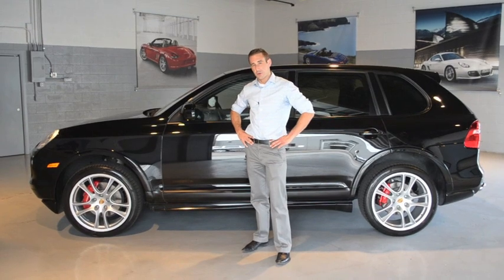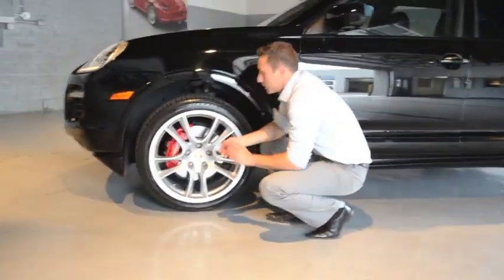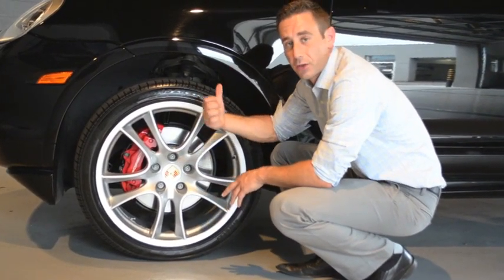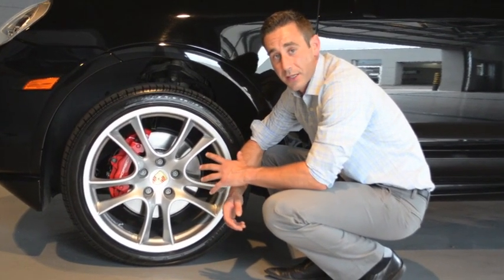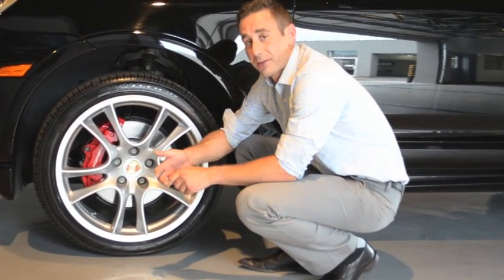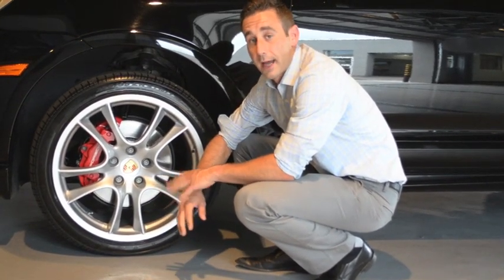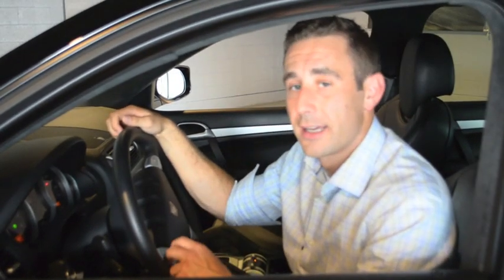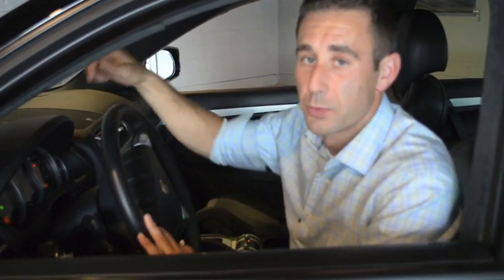Porsche SLC Explains Your Tire Pressure Monitoring System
Porsche Salt Lake City is going to explain why your Tire Pressure Monitoring System is a valuable tool. Gauges are not going to be as accurate as your TPMS.